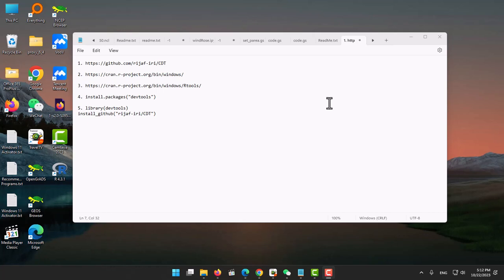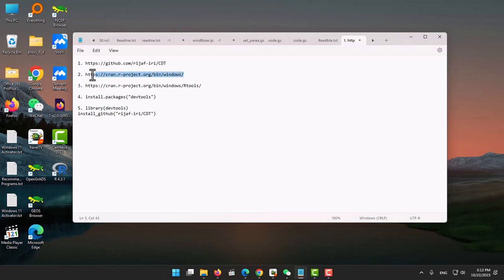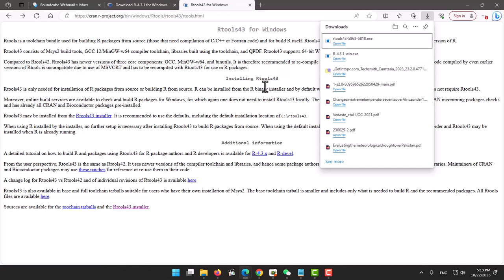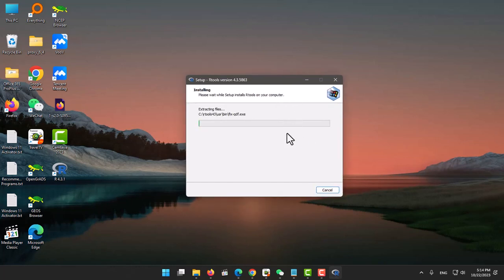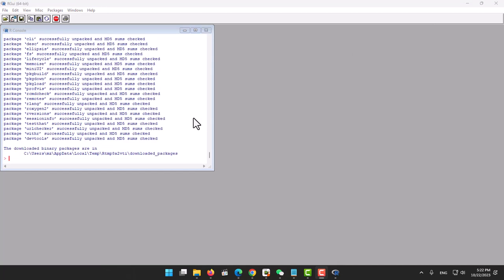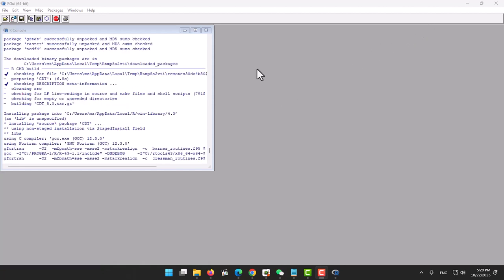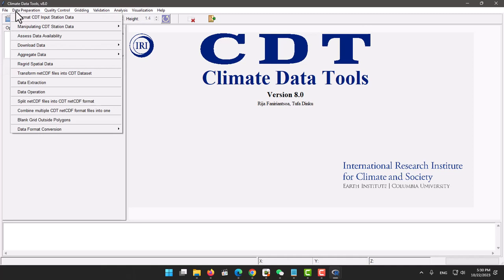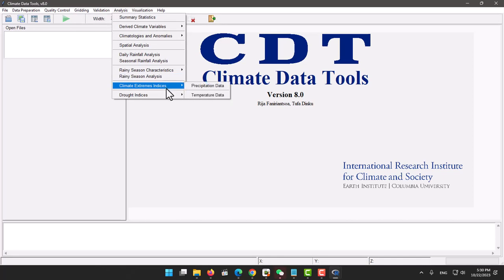Install CDT (Climate Data Tools) under R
4. install.packages("devtools")

5. library(devtools)
install_github("rijaf-iri/CDT")